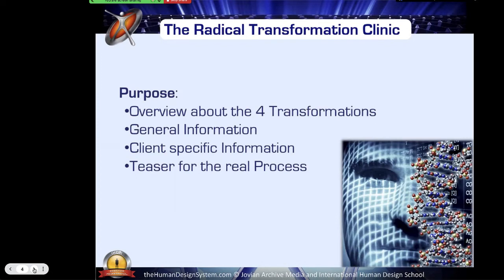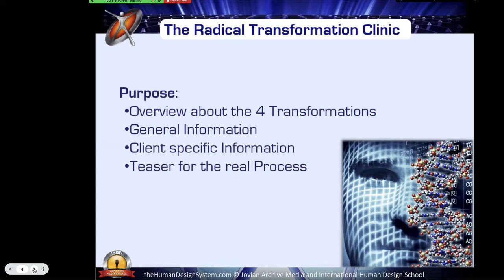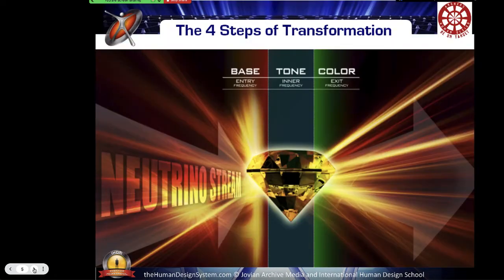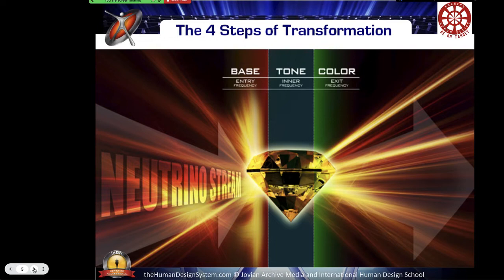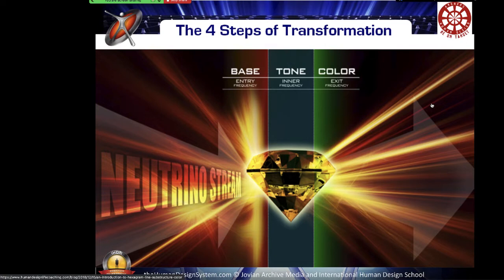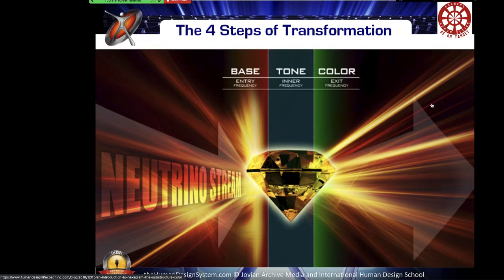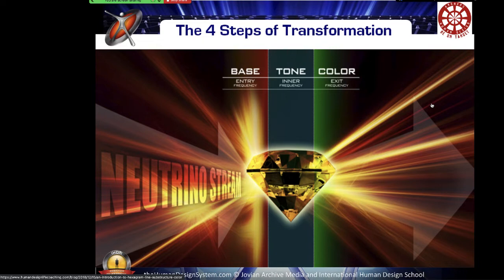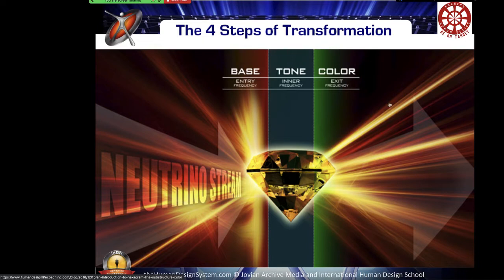Radical Transformations Clinics